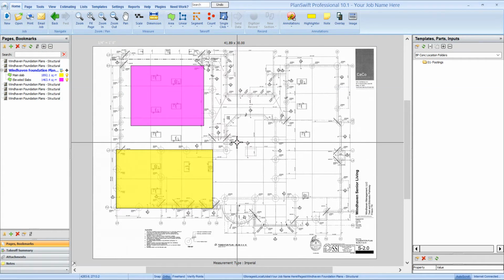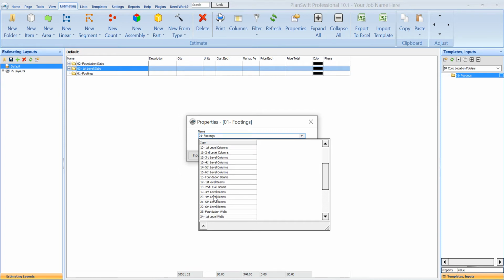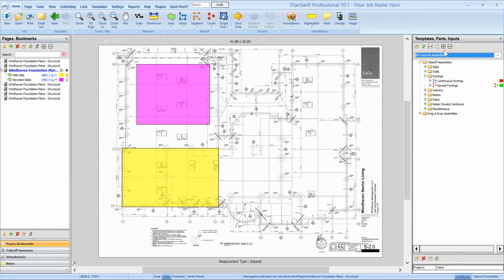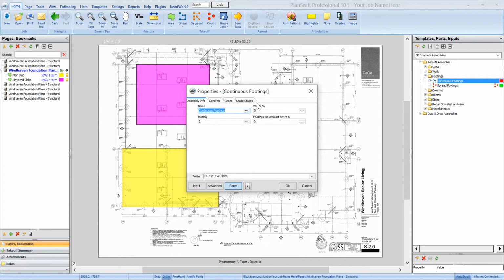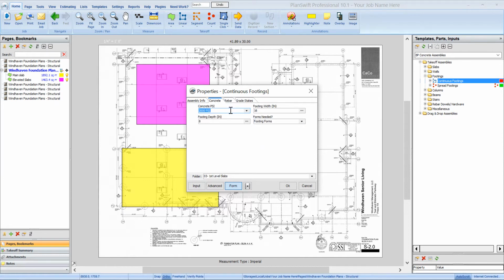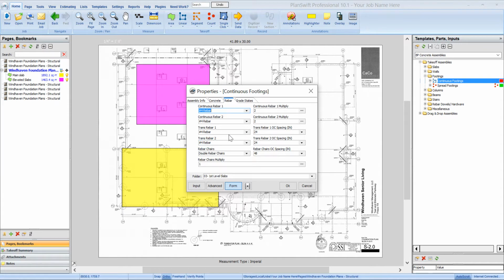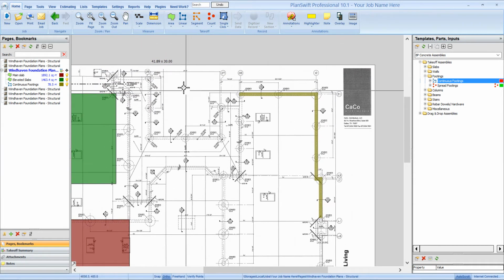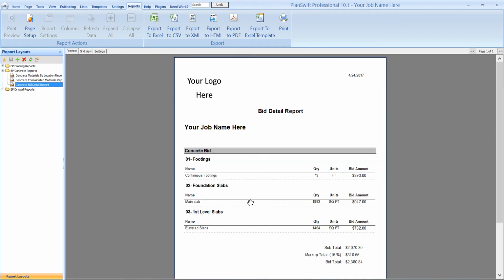Bid Pro Concrete for PlanSwift Footing Assemblies